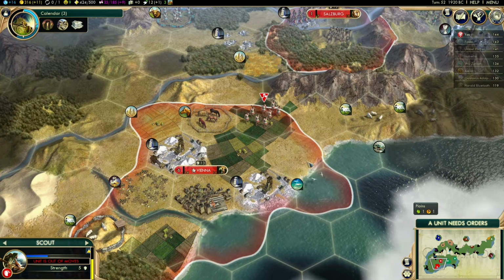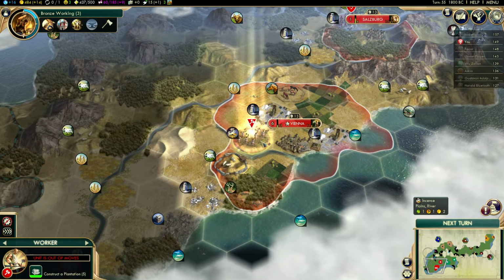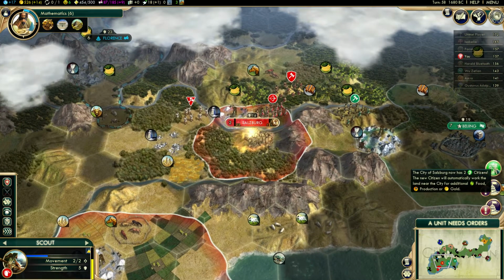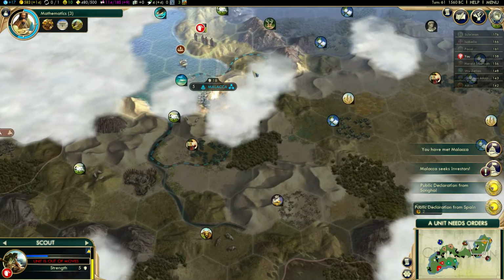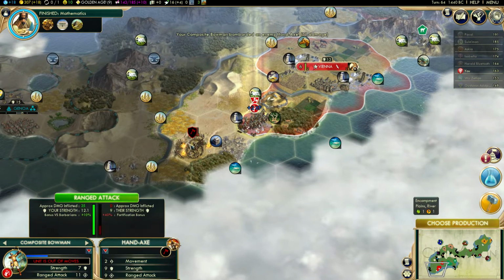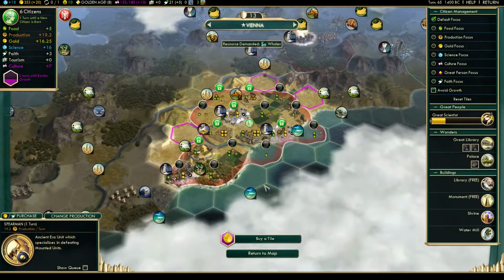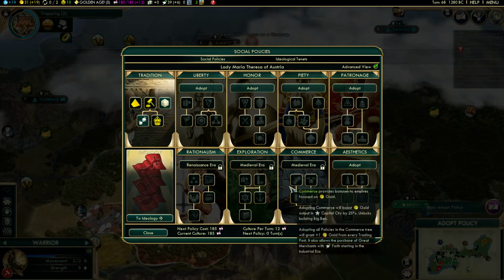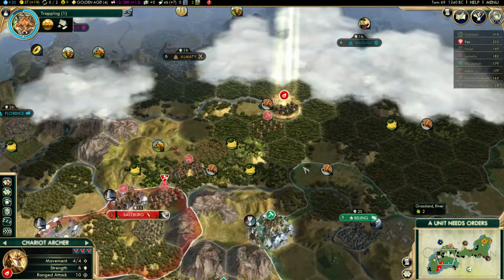Civ 5 - Austria Gameplay [P3] - The Challenge Within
Let's play Civilization V: Brave New World! We are going at it as Austria on immortal, and trying for a domination victory. Will Maria Theresa succeed this impossible task of becoming ruler of the world!? :)

Gameplay Settings: Immortal Difficulty, Pangaea Map Type, Standard Map Size, Standard Game Pace